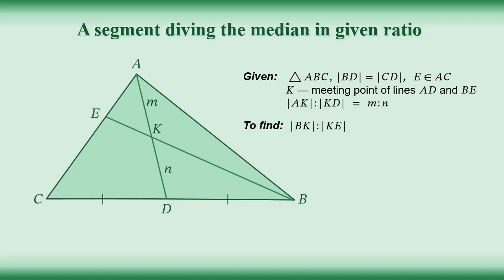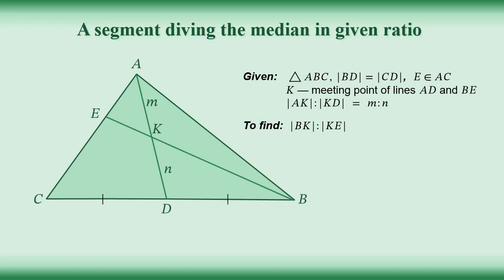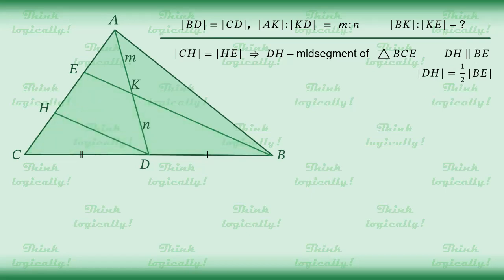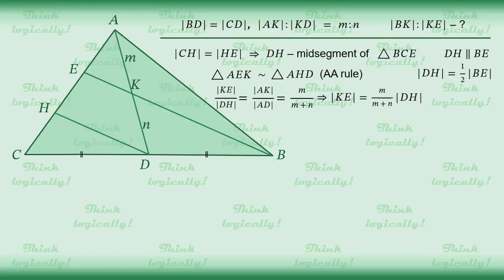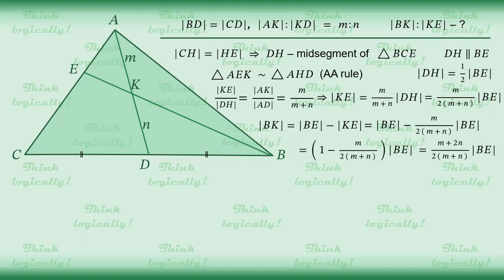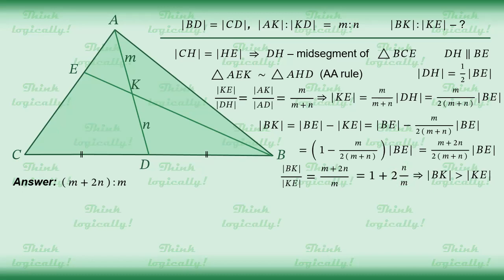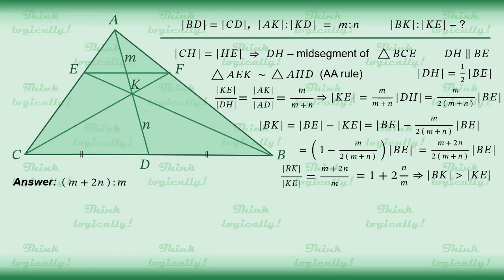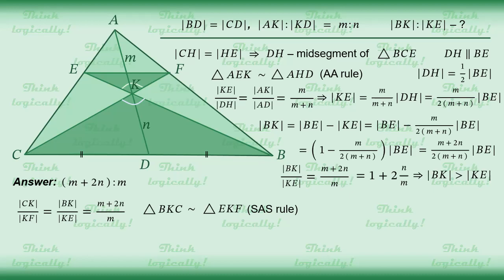A segment dividing the median in given ratio